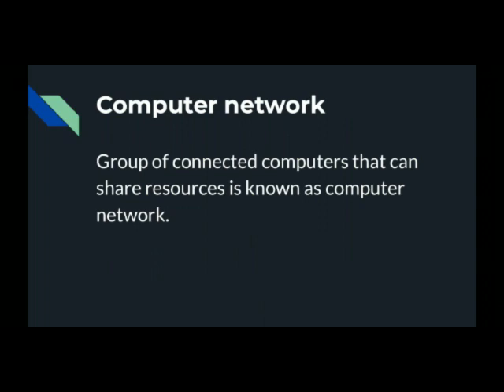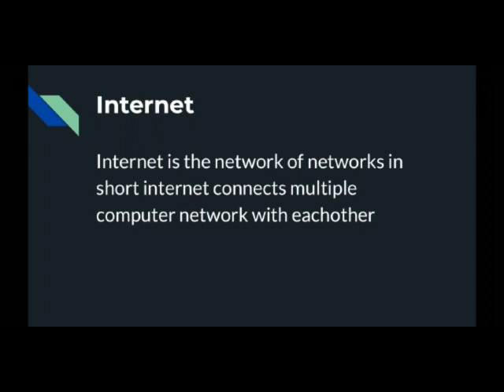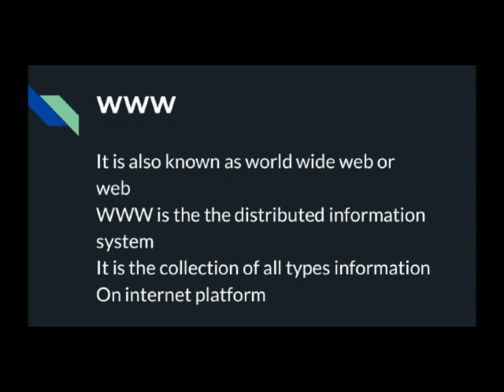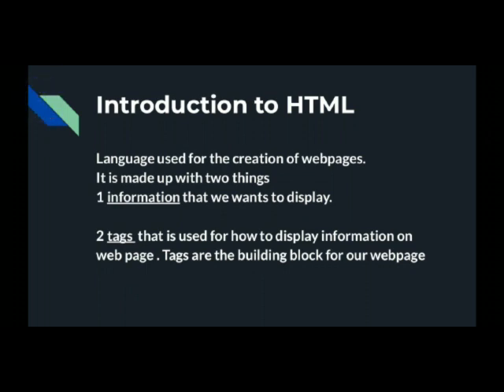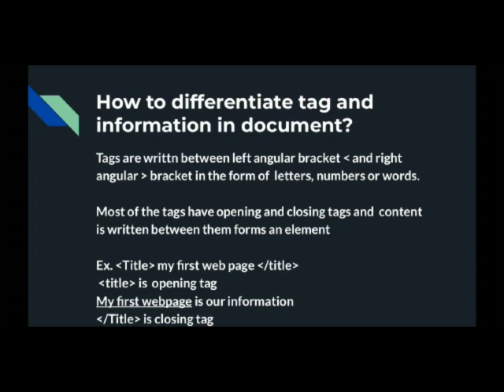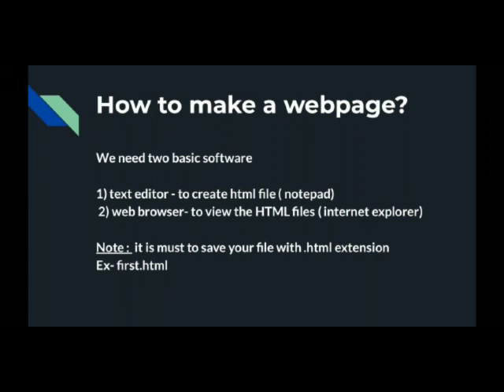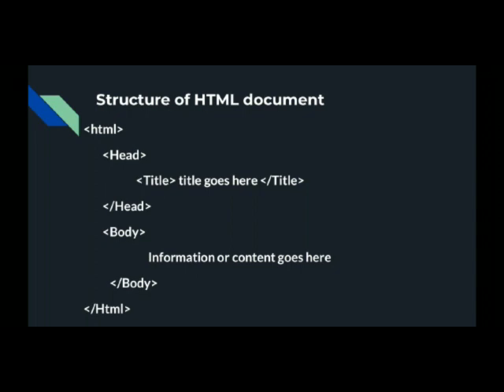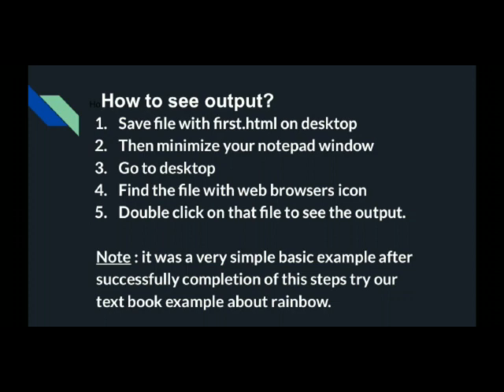CLASS 10, COMPUTER, CHAPTER NO. 01, (Introduction to HTML) Part - 1